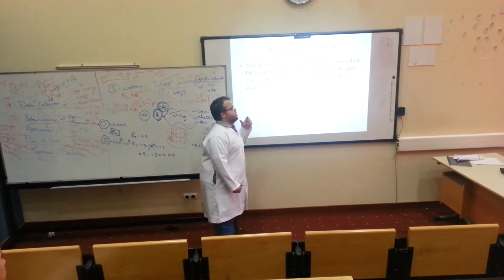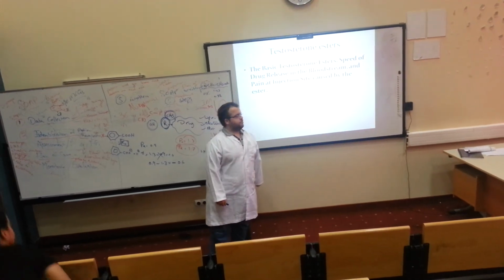Dr.Albaraa Pharmacist 2